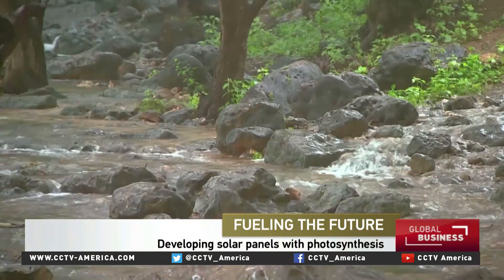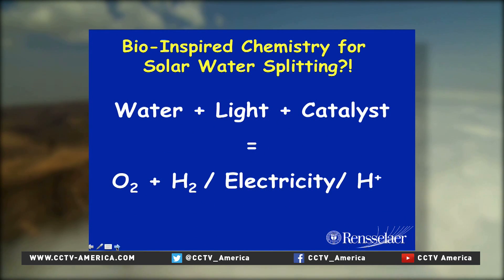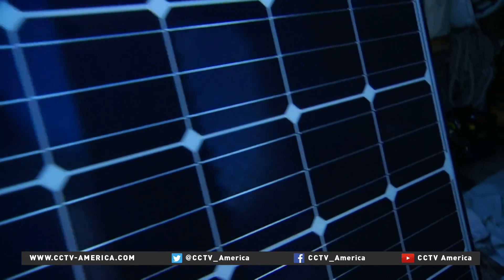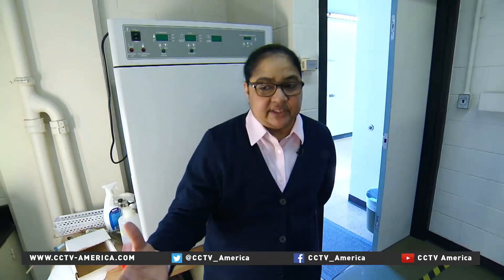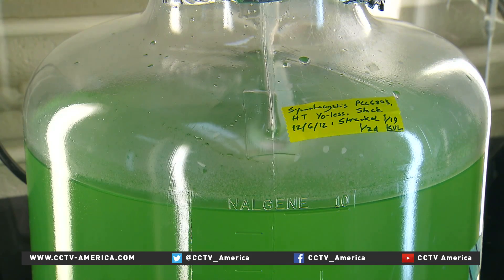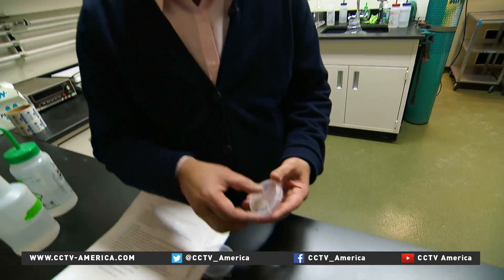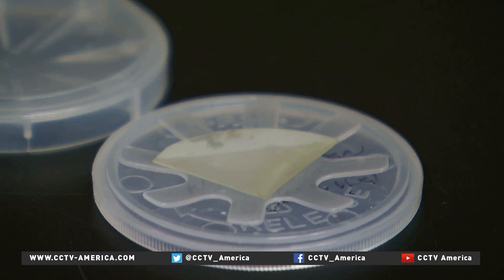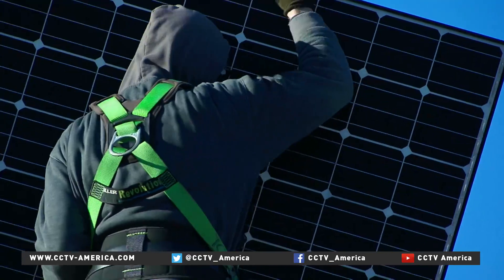Researchers developing more efficient solar panel using photosynthesis as model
Even with the robust sales, solar panels aren't terribly efficient, converting only about 10-15 percent of the sun's rays into useable and storable energy. A group of scientists are hoping to improve that and they are inspired by nature. CCTV America's Jessica Stone reported this story from Albany, New York.